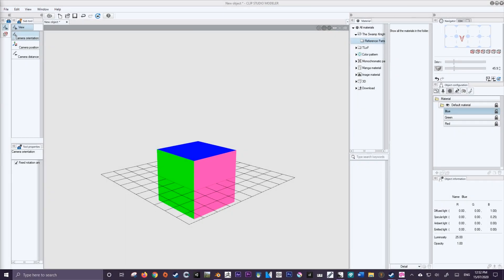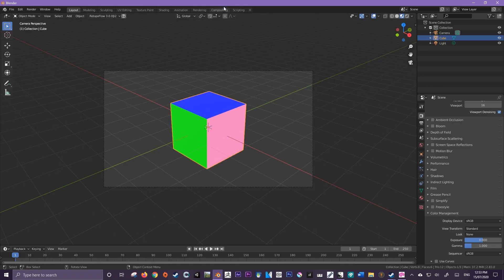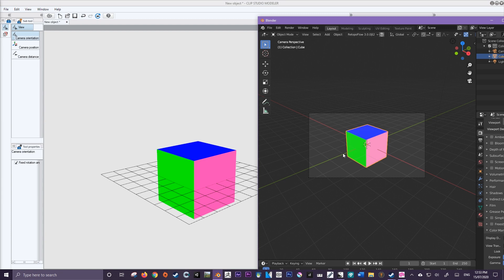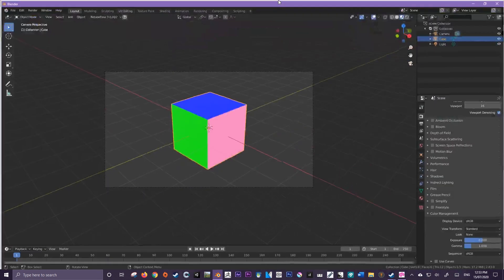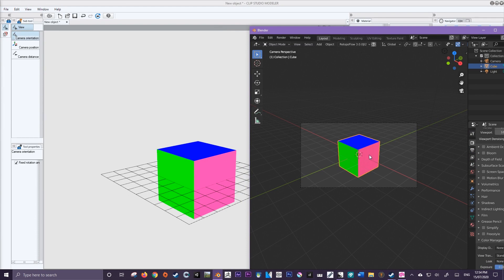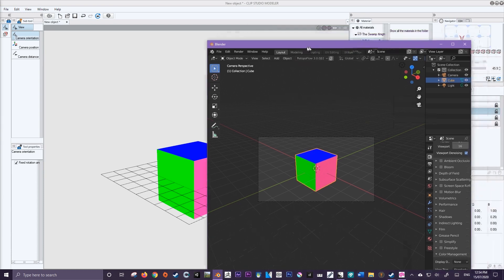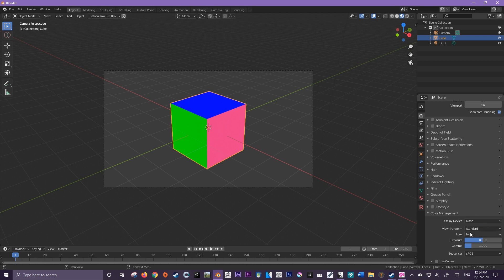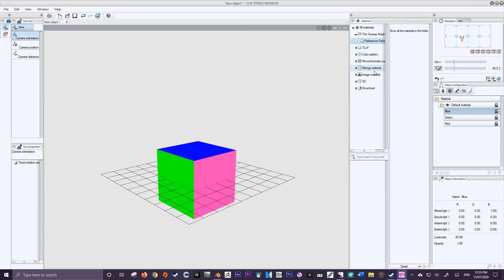Blender to ClipStudio Modeler Colour 'issue'❎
In this video we will be looking at how a certain setting in blender can actually cause a different appearance when we import into clip studio modeller, where we can then use our model in Clip Studio Paint, and how we can navigate around this.